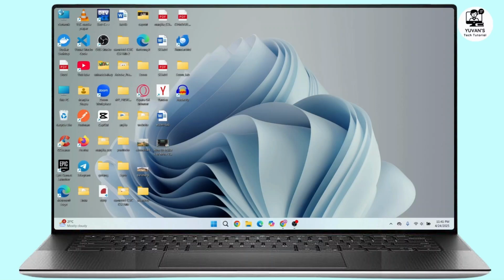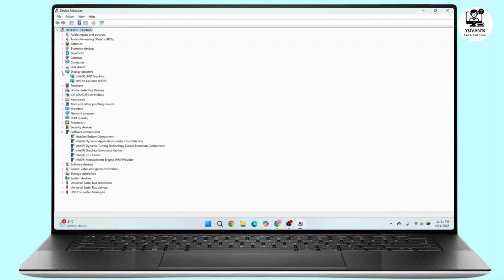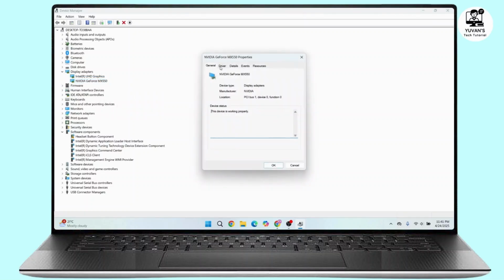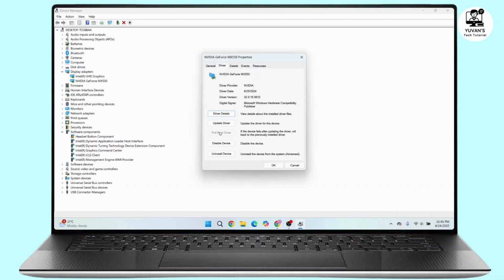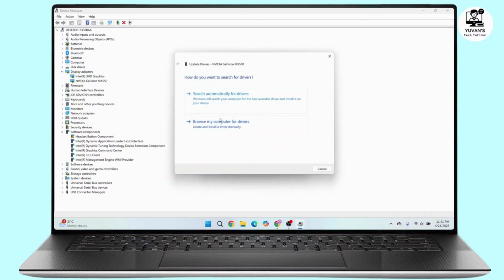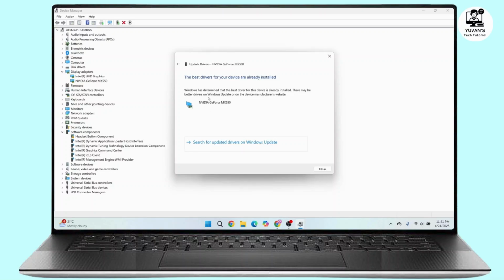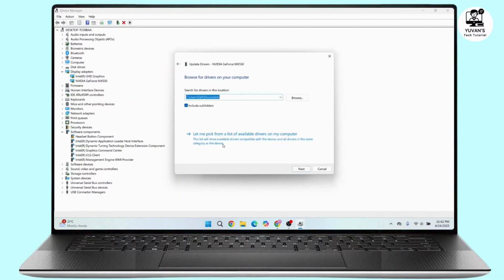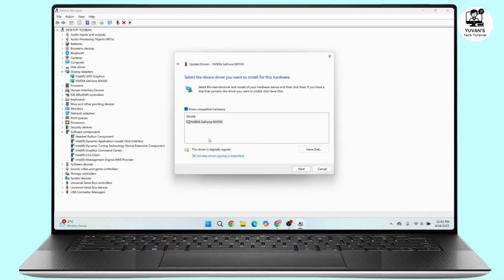How to Install Previous NVIDIA Drivers & Downgrade to Older NVIDIA Driver Version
In this tutorial, Kate will guide you through the process of downgrading your Nvidia drivers to a previous version. Whether you're facing issues with newer drivers or simply prefer an older version, this video will walk you through all the necessary steps in Device Manager to roll back or manually install older Nvidia drivers.

Chapters:
00:00:00 - Introduction
Learn how to install previous Nvidia drivers and downgrade to the older Nvidia driver version.

00:00:10 - Open Device Manager
Start by opening Device Manager and accessing your display adapters.

00:00:20 - Locate Nvidia Driver
Under "Display Adapters," find your Nvidia driver and access its properties.

00:00:30 - Roll Back Driver Option
If available, click on "Roll Back Driver" to install the previous version.

00:00:40 - If Rollback Is Unavailable
If the rollback option is not available, proceed to update the driver manually.

00:00:50 - Update Driver Process
Click "Search automatically for drivers" or browse for drivers on your computer.

00:01:00 - Select Older Driver Version
Choose "Let me pick from a list of available drivers" and select your older Nvidia driver version.

00:01:10 - Install the Older Version
Install the selected older Nvidia driver version.

00:01:20 - Conclusion
That's it! You’ve successfully downgraded to an older Nvidia driver version.